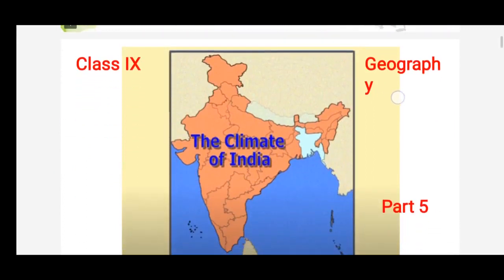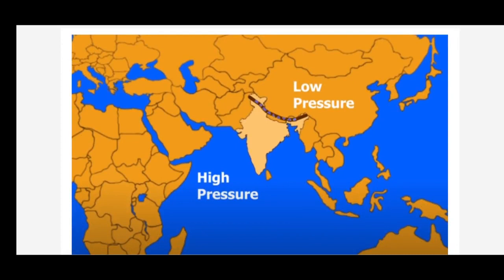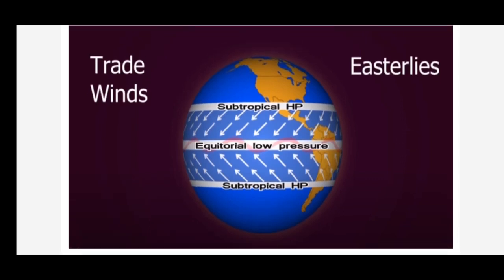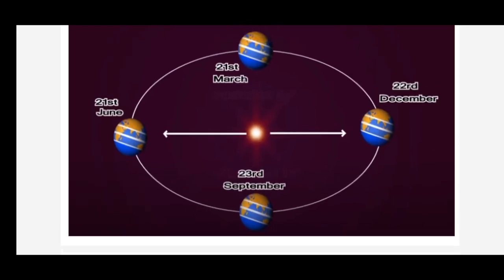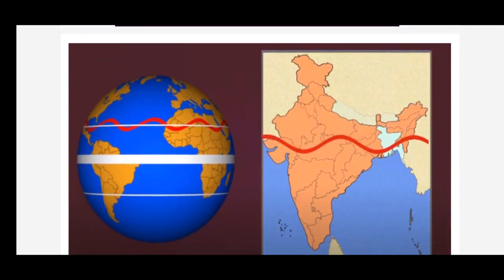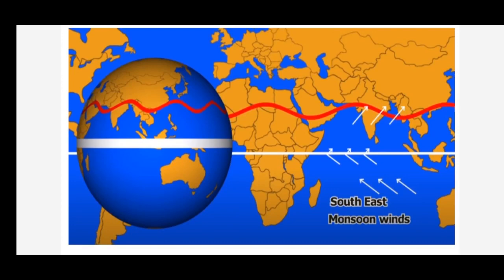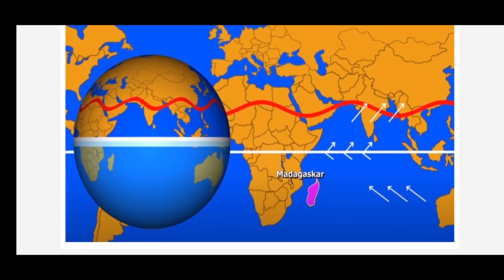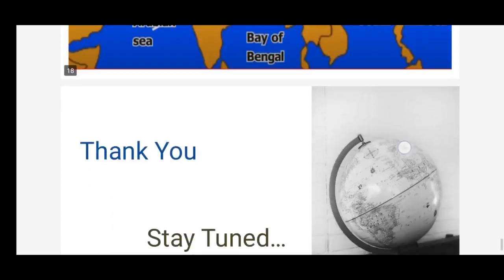Climate( CH-4 )( PART 5) Class lX Geography